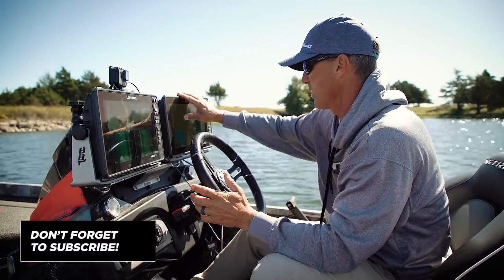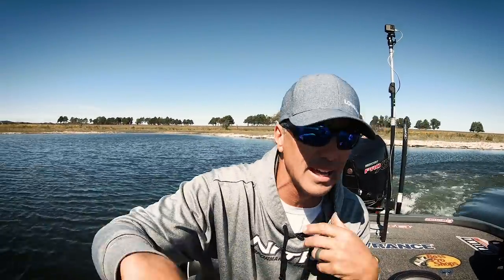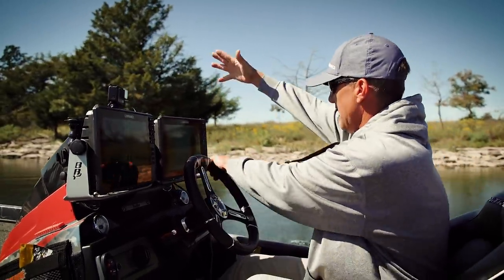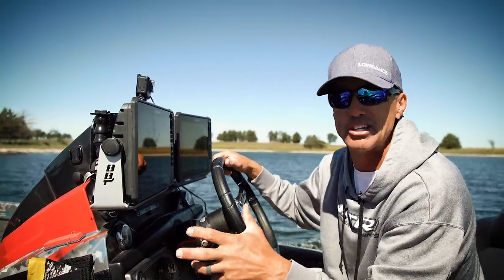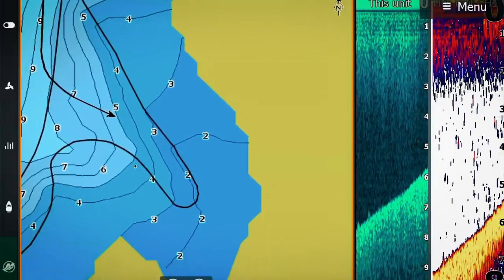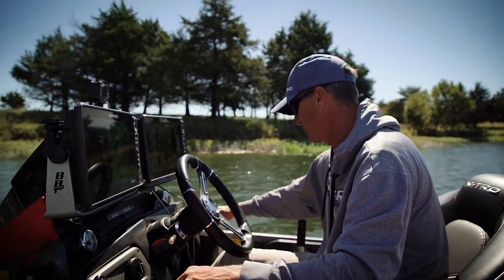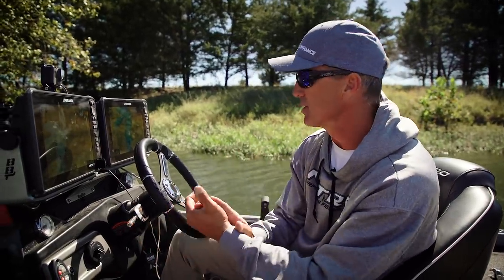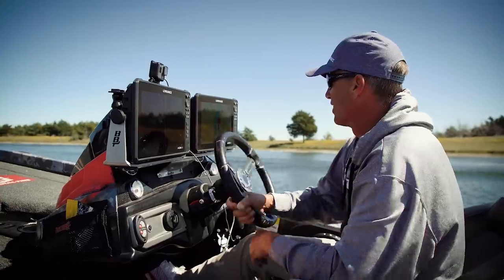Wonder how the PROS find the JUICE every time?! HERE IT IS!! 🤫 // Project E // How to map a lake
💪 MY GEAR: 💪
Boat:  @NITRO Fishing Boats
Motor:  @Mercury Marine
Rods/Reels:  @Bass Pro Shops
Baits:  @Berkley Fishing
Batteries:  @OPTIMA Batteries
Tires:  @General Tire
Electronics:  @Lowrance
Navionics:  @Navionics